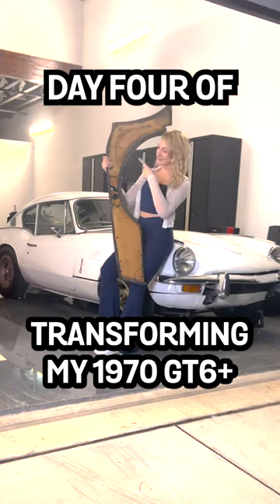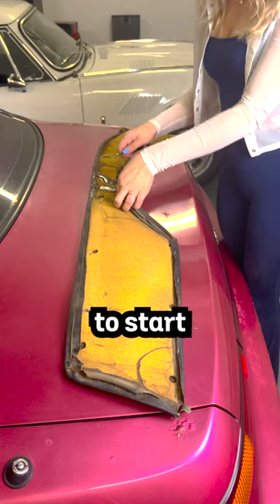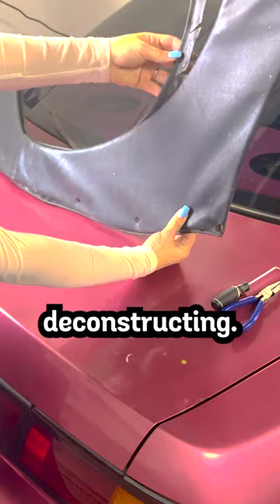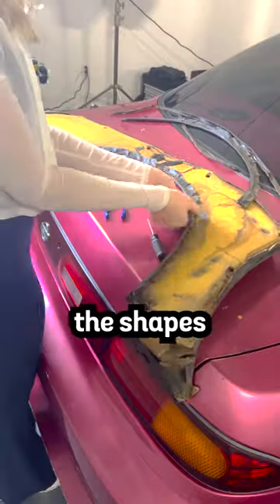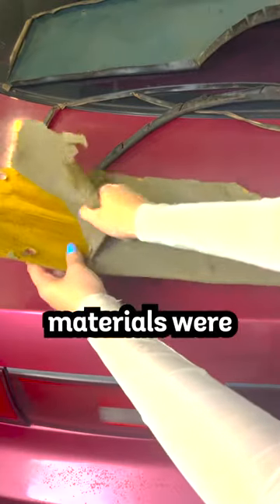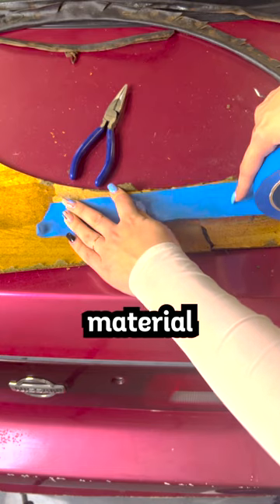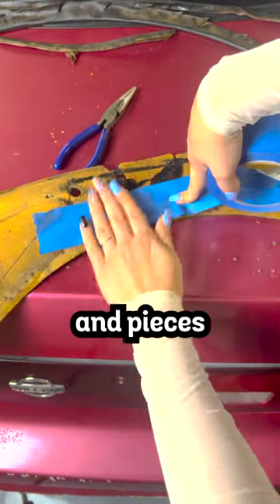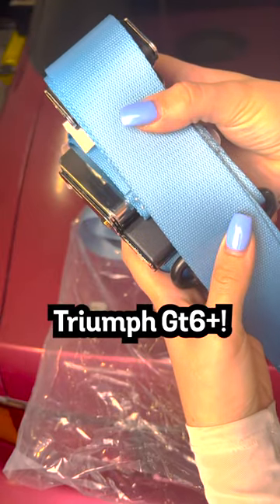Transforming My 1970 GT6+!!! (Day 4)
Day 4 Of Transforming My 1970 GT6+!!!